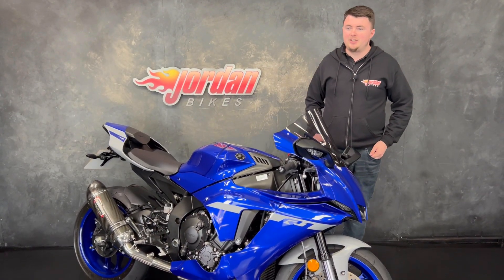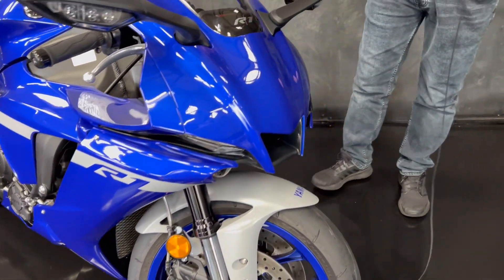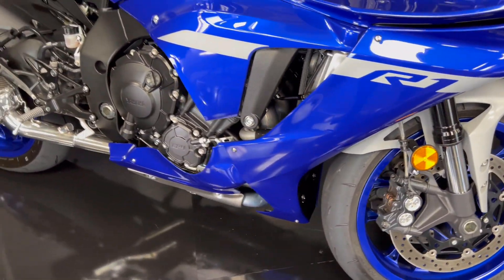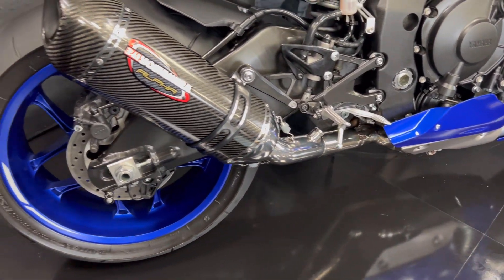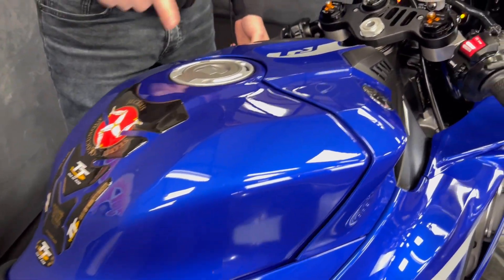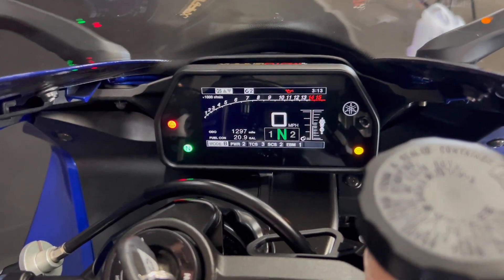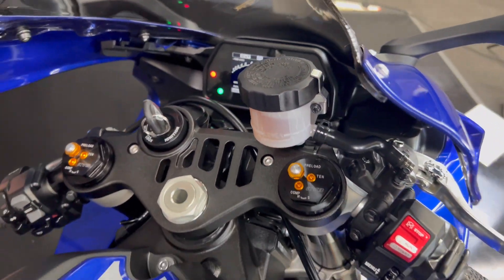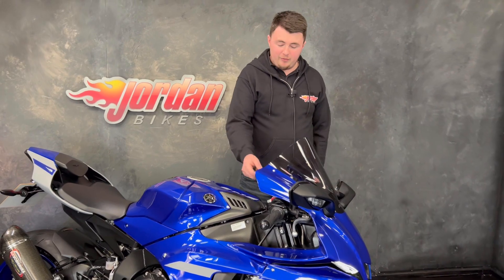Jordan Bikes For sale-Yamaha R1, 2021 '21' plate with only 1297 miles £16290.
For sale-Yamaha R1, 2021 '21' plate with only 1297 miles on the clock. This is an absolutely pristine one owner bike, that really does look and sound the part, and comes with lovely low mileage. It comes with a Yoshimura exhaust with decat, tail tidy, and a tinted screen. From the factory the bike comes with ABS, Power Modes, adjustable traction control, adjustable slide control, TFT full colour dashboard, fully adjustable suspension, quickshifter and the stunning crossplane crank engine. What a beautiful bike, can you handle it? What a bike for only £16290.